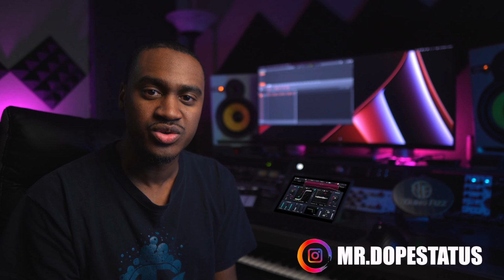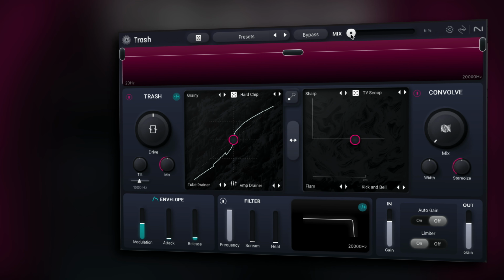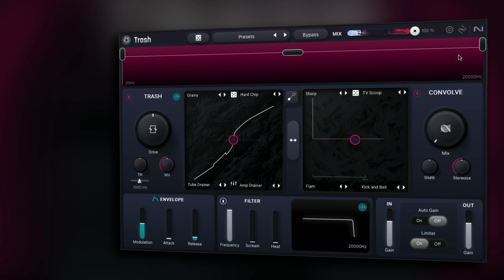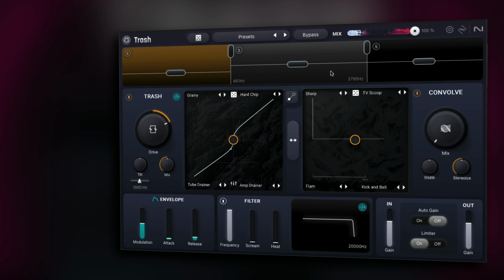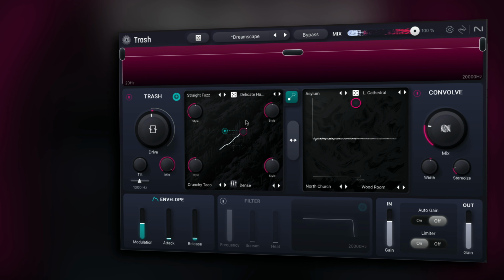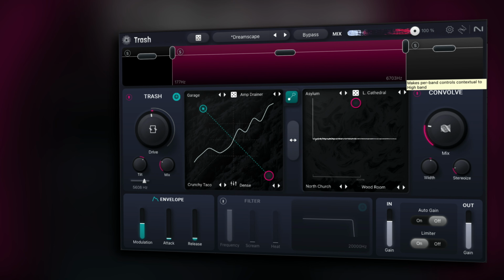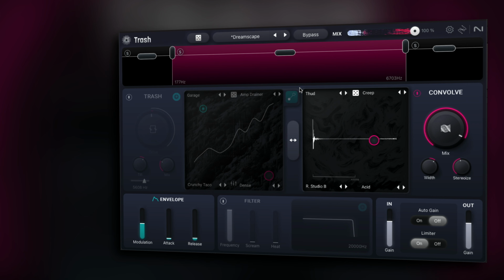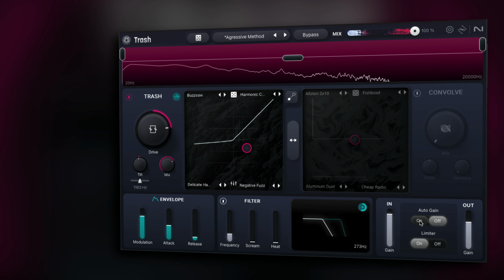Trash (2024) - iZotope Overview | Best Audio Distortion ?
Re-introducing Trash Wish is classified as a distortion plugin, but does much more. Trash by iZotope | Native Instruments can completely reshape your sound.
Trash - iZotope | Native Instruments Walkthrough

0:00 TRASH INTRO (DOWNLOAD LINK IN DESCRIPTION)
1:03 TRASH HISTORY
1:42 TRASH ROADMAP
1:55 TRASH | RANDOM | BYPASS | MIX| SETTINGS
3:00 TRASH MULTI-BAND DISPLAY
3:28 TRASH MODULE
3:31: TRASH CONVOLVE MODULE
3:54 TRASH ENVELOPE CONTROL
4:00  TRASH FILTER SECTION
4:15 TRASH INPUT AND OUTPUT
4:29 MULTI-BAND- SECTION (DETAILS)
8:00 TRASH MODULE (DETAILS)
13:07 TRASH CONVOLVE MODULE (DETAILS)
16:18 TRASH FILTER SECTIONS (DETAILS)
17:57 TRASH INPUT AND OUTPUT (DETAILS)
18:50 TRASH (HOW TO DOWNLOAD)

3.5Mm HP Jack Adapter
XLR F to 1/4 Inch TRS adpt
1/4” TRS Interconnect